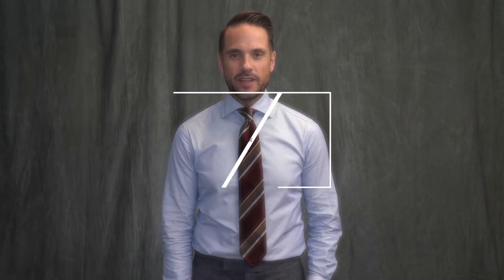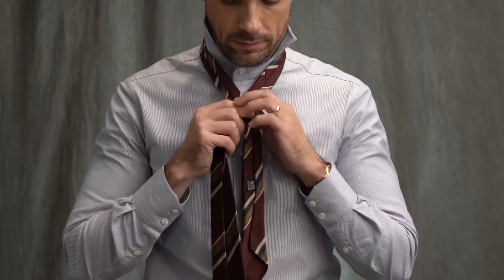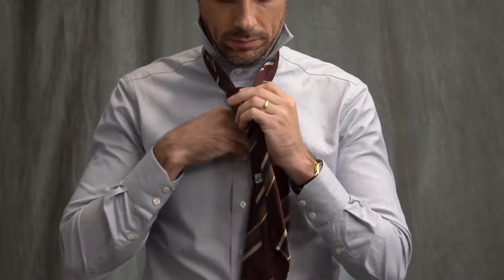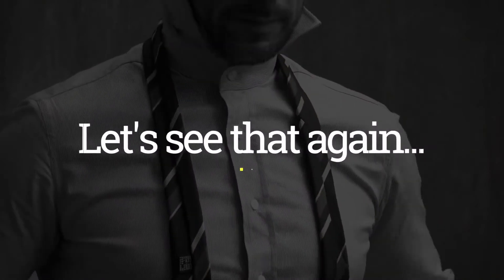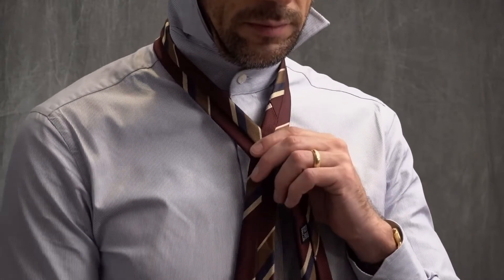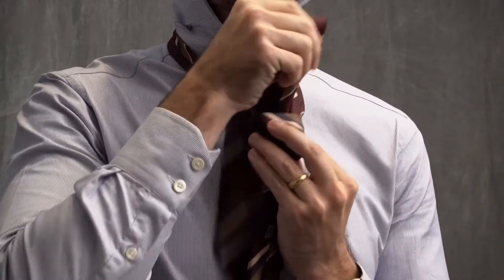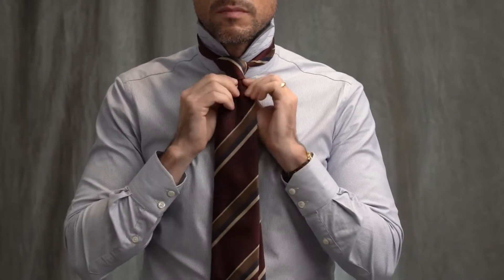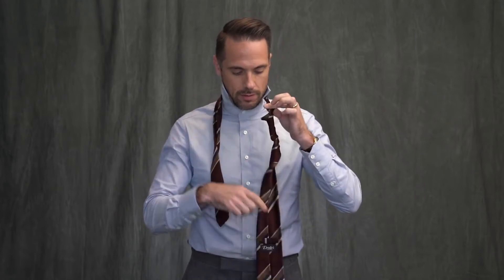How To Tie A Tie ㋡ Step by Step (Full Windsor Knot)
How To Tie A Tie Step by Step (Full Windsor Knot)